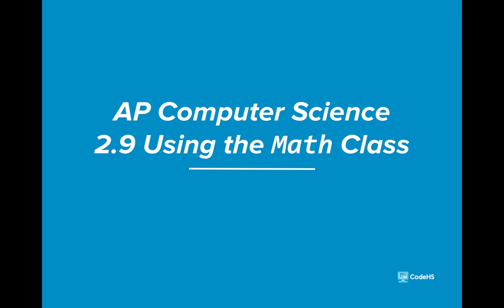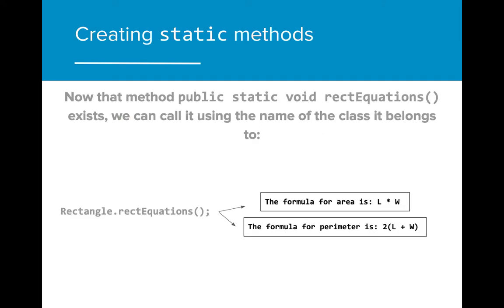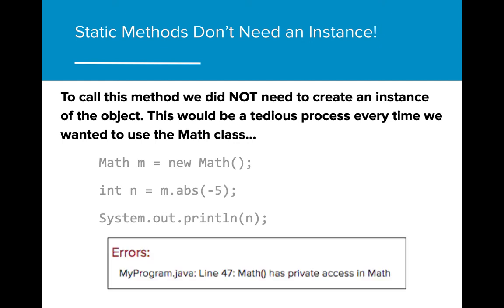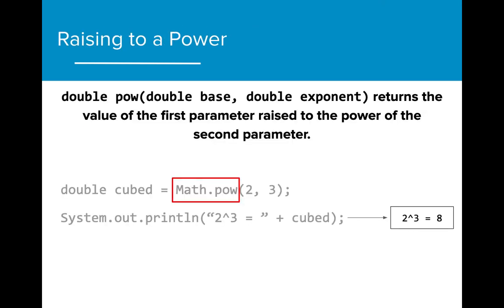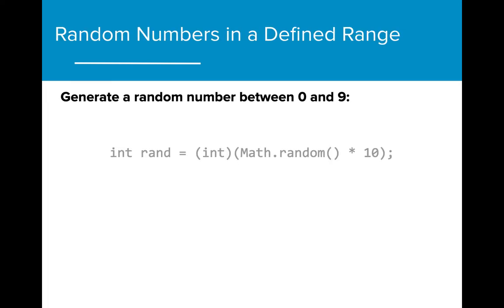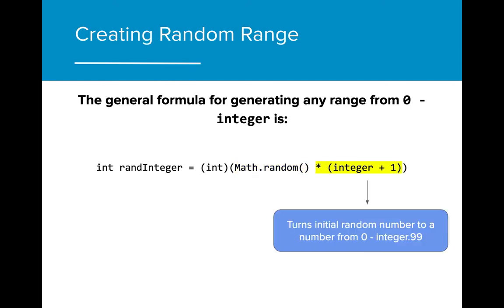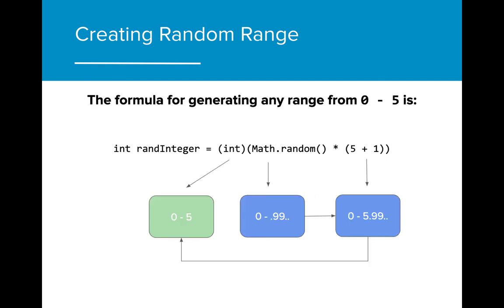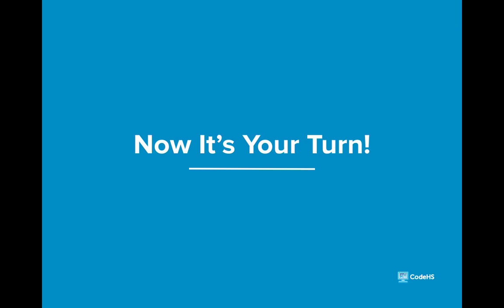AP CS A 2.9 - Using the Math Class (OUTDATED)